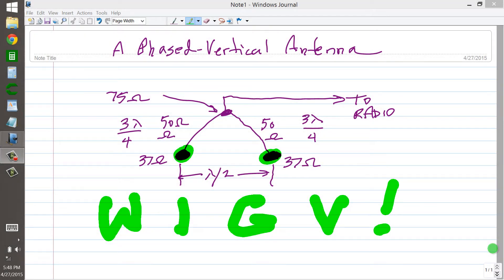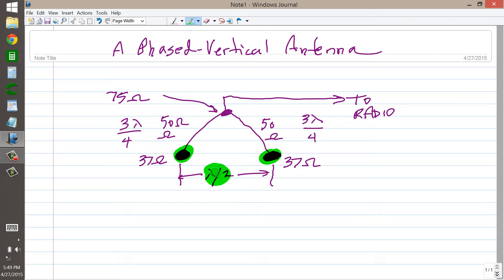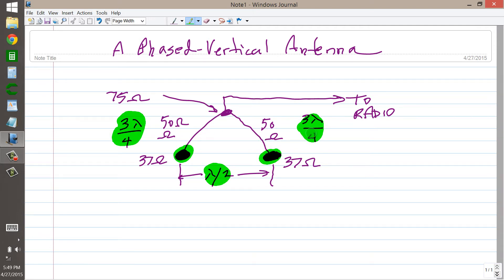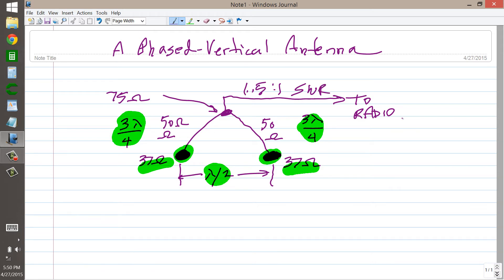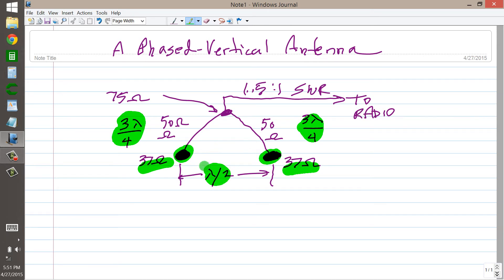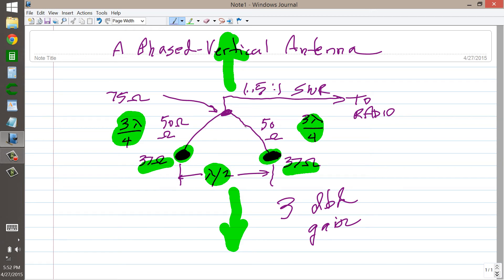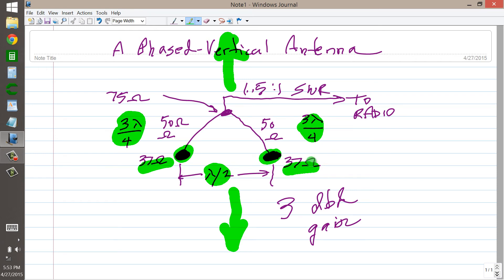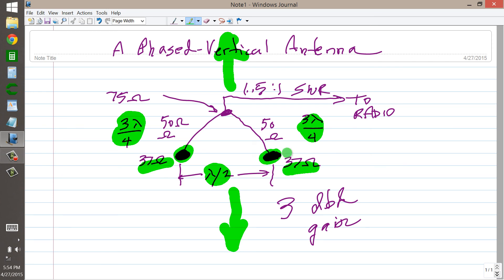A Phased-Vertical Antenna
This simple arrangement provides 3 dBd gain.